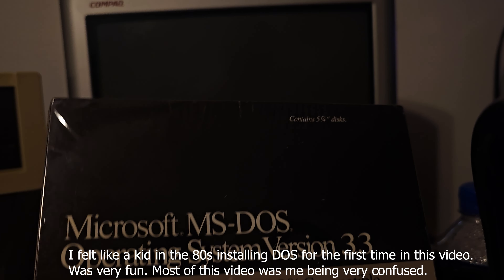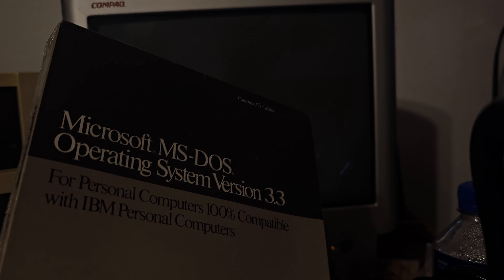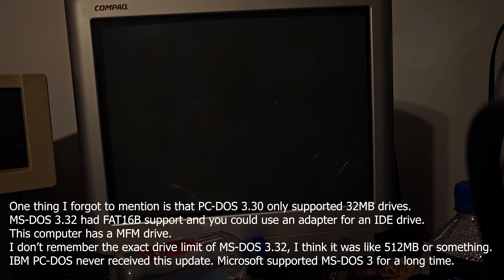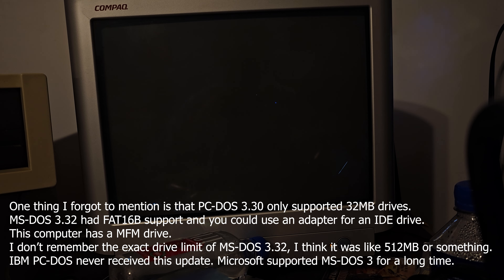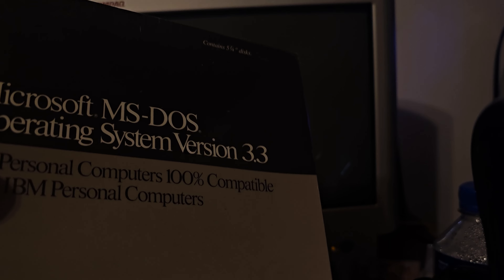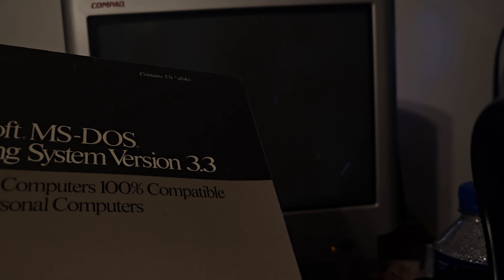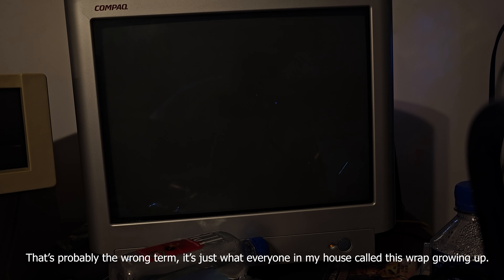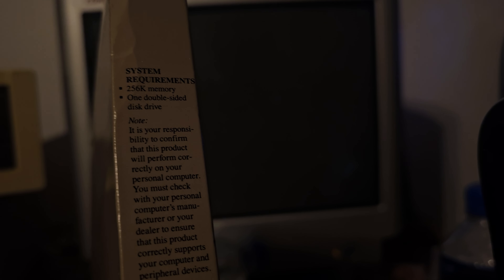Opening and installing a 37 year old sealed copy of MS-DOS 3.3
I spent most of this video very confused.